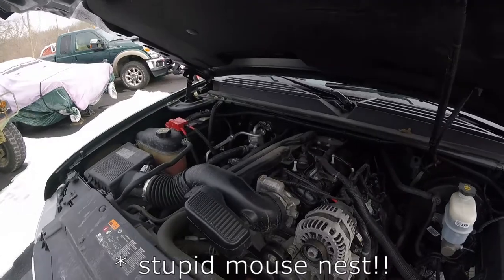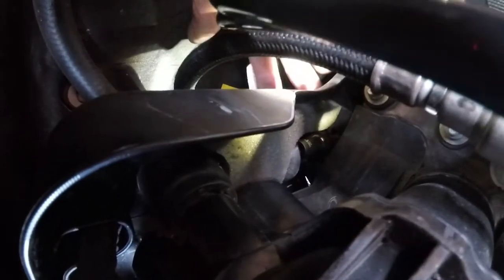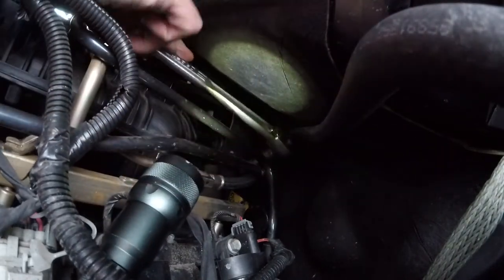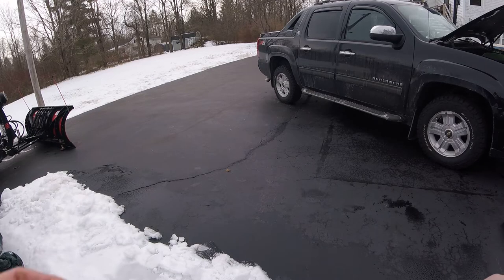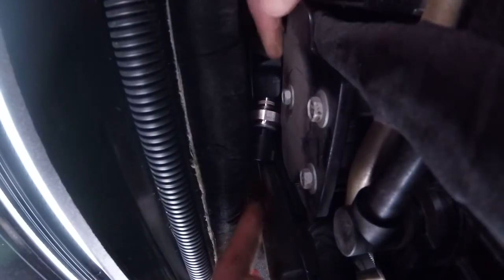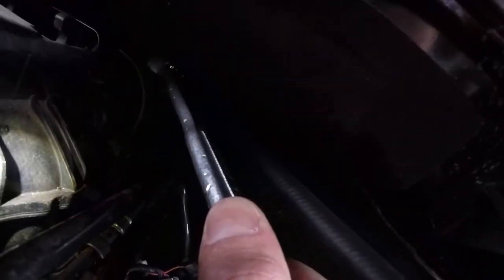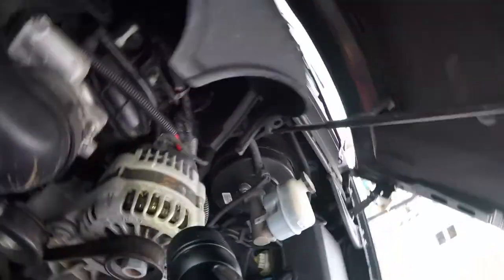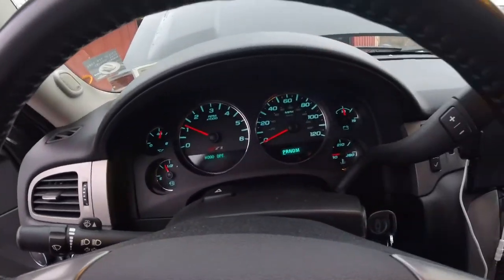EP 6. Replacing Oil Pressure Sensor (p0521 & p0523) on 2013 Chevy Avalanche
A common problem for GM/Chevrolet 5.3L V8 engines from 2007 to 2014 is the oil pressure sensor. Check engine codes P0521 and P0523.